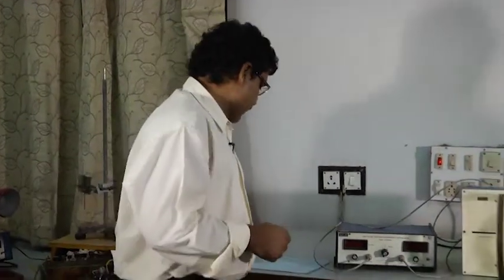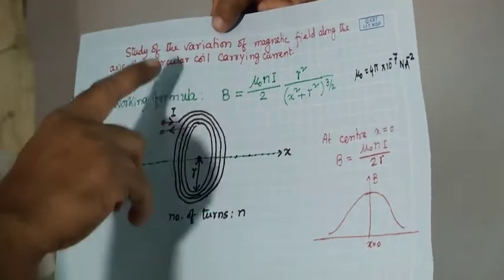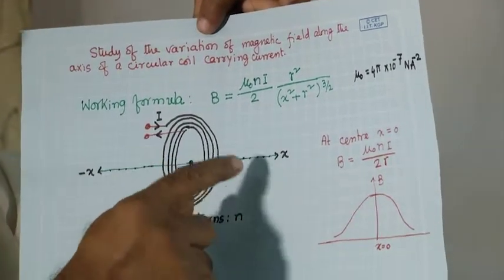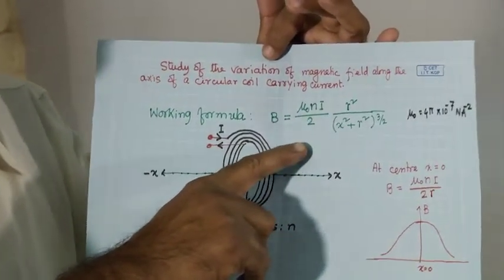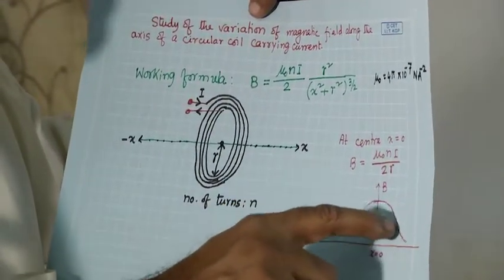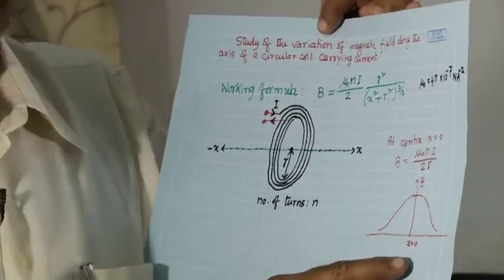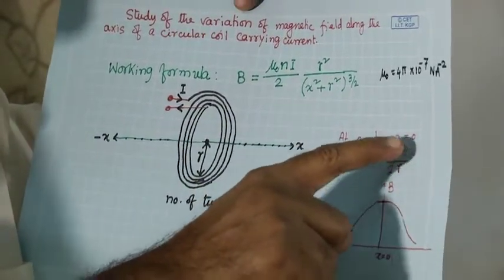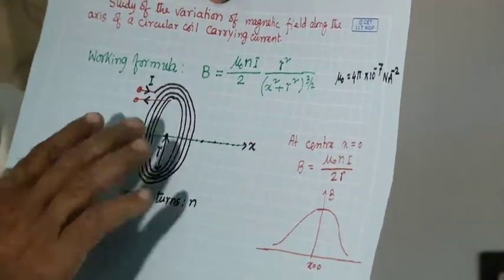Lecture 54: Experiment regarding the magnetic field along the axis of a circular coil